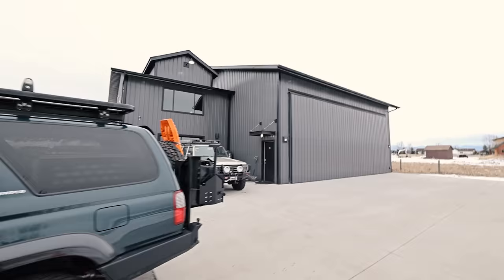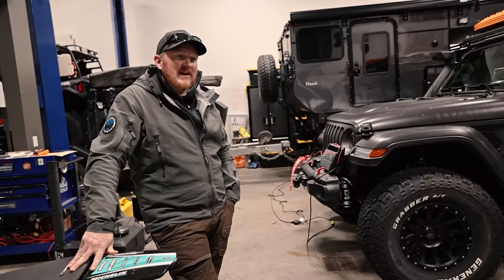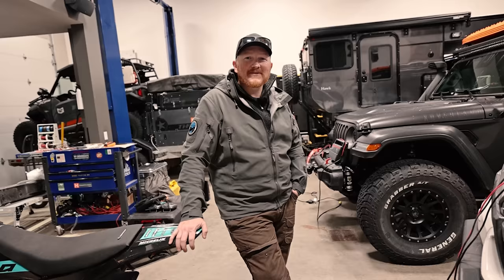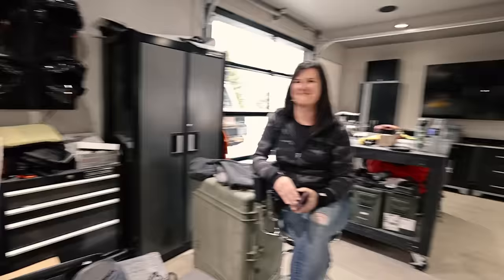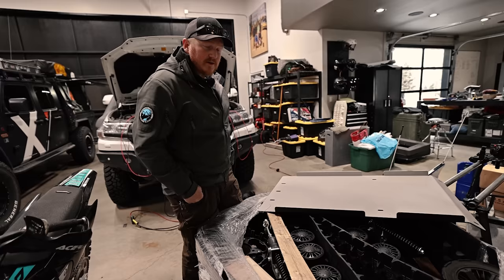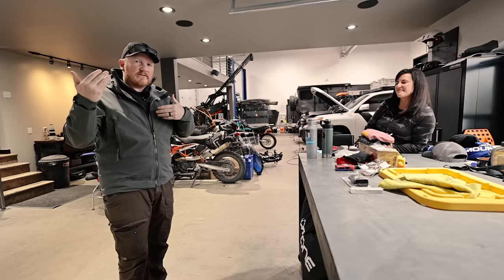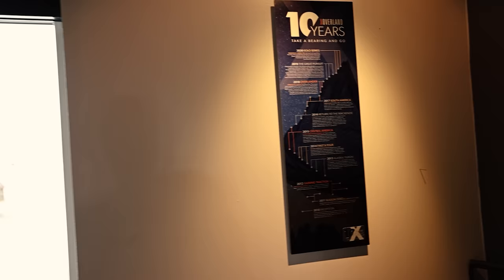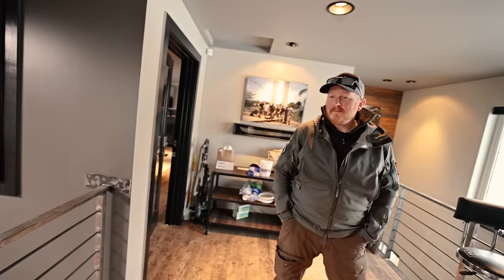Expedition Overland's X Hangar Tour - DREAM Garage / Shop / Office / HQ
In this video, I visit Clay and Rachelle up in Montana to hang out and take a little tour of their garage/shop/office codenamed The X Hangar. It's a dream garage by almost anyone's standards, but it houses more than just a few awesome rigs. This is where Expedition Overland manages, mods, does maintenance on, and stores the fleet and associated gear. They also use the space for vision planning, meetings, filming, editing, reviewing content, etc. Clay says that if it wasn't for the X Hangar, that Expedition Overland may very well not have continued on, as the operation had grown too big for the kitchen table. Hope you enjoy this inside peak.